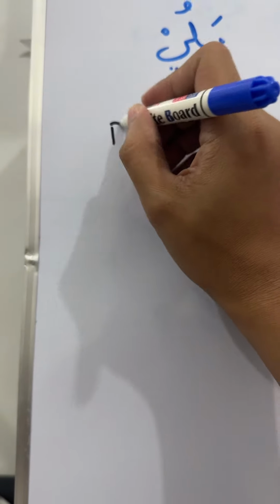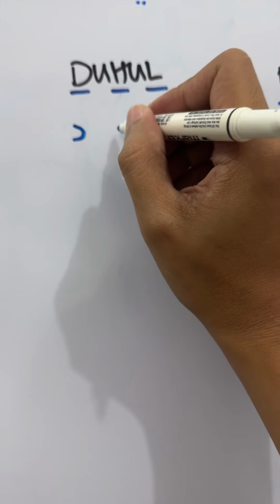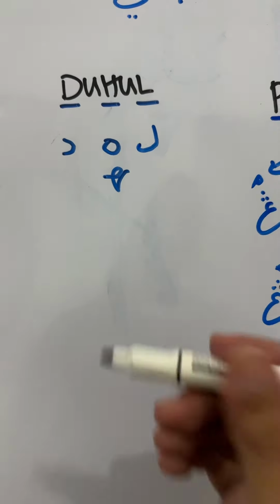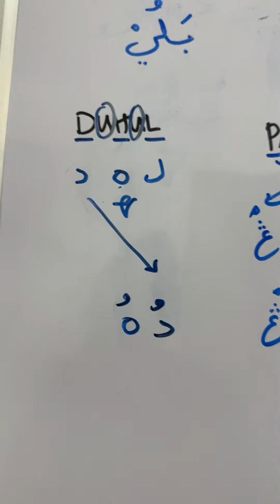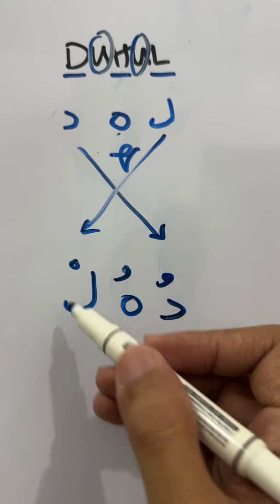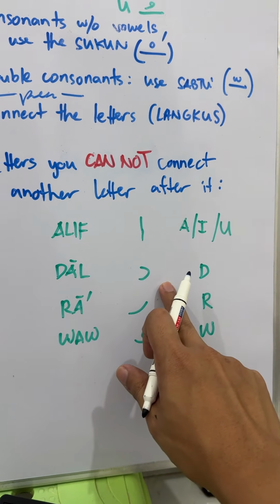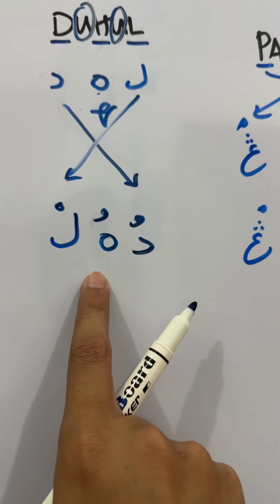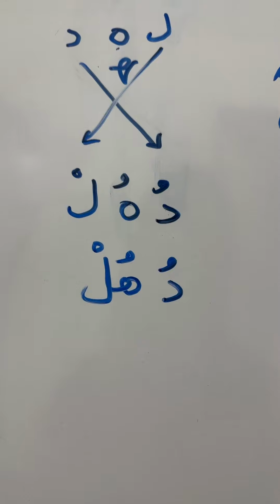Learn how to write the word DUHUL in Sulat Sug | Tausug101| Learn Bahasa Sug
Learn how to write in Sulat Sug! The Traditional way of writing of the Tausūgs from Sulu Archipelago.

100 Sulat Sug Series, word 6/100:
let us learn how to write the word DUHUL in Sulat Sūg.

duhul
n., "End, extremity, edge, point, tip (as of a finger).

Example: Nagisiꞌ in duhul badjuꞌ mu.
The edge of your dress is torn.

Reference: Tausug English Dictionary Kabtangan iban Maana by Irene Hassan.

Tausug,
Tausug language,
Learn Tausug,
Tausug translation,
Easy Tausug
Tausug ebook
Tausug language guide
Tausug lessons
Tausug phrases
Tausug vocabulary
Tausug Language Learning Techniques
Tausug tutorial
Tausug self-study
Tausug fluency
Mastering Tausug
Bahasa Sug